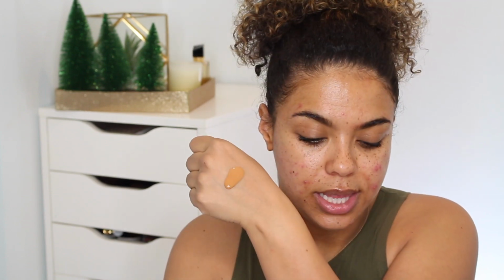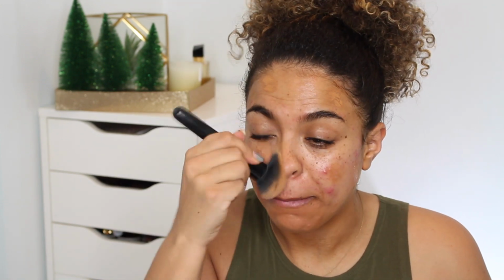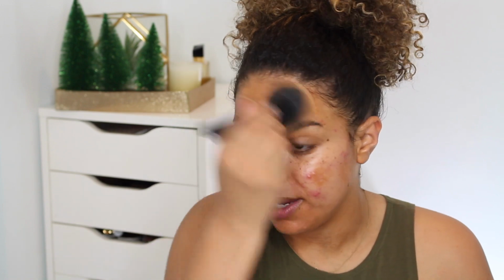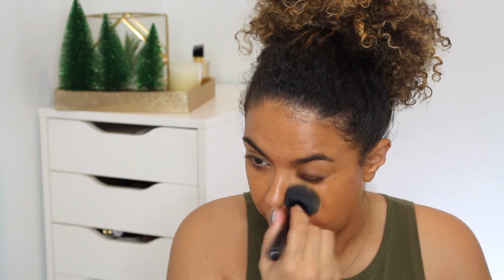Smashbox Halo Tinted Moisturizer Review! 12 Days of Foundation Day 3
Foundation Info: 0:48
Foundation Application: 2:01
Before/After: 3:57
Flash Photo Test: 4:21
Midday Check In (natural light): 6:09
End of the Day Results: 6:53

on my face:
Smashbox Vit C Primer
Maybelline Lifter Gloss Petal